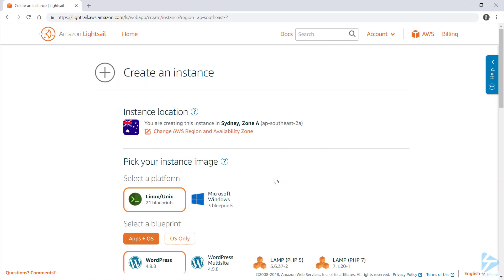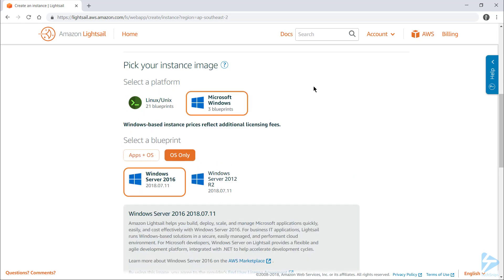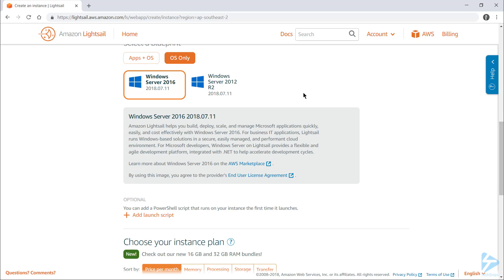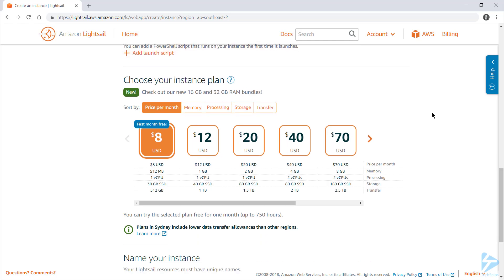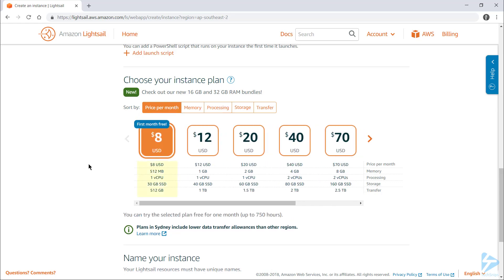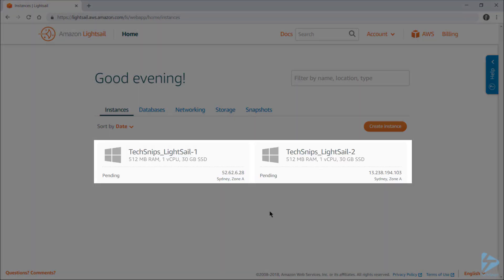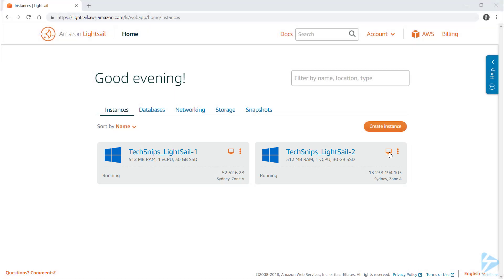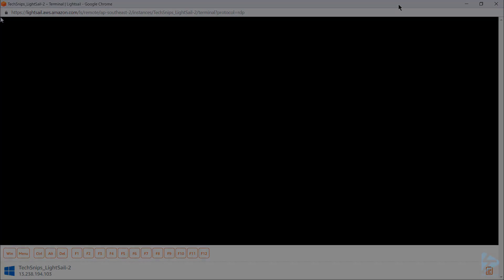How To Create An AWS Lightsail Virtual Machine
Do you have a need to get a workload running in the cloud yesterday? Don't have time to learn the ins-and-outs of a complex and fully blown cloud infrastructure, including the compute, storage, and networking components.

Normally, you'd turn to a standard Virtual Private Server (VPS) to save the day, however a standard VPS doesn't scale beyond pre-defined boundaries. When your workload outgrows the service, you'll find yourself needing to make a disruptive change in order to scale out and up.

Do future you a favor and leverage the power of AWS with the initial simplicity of a VPS. Deploy your workload today with Amazon Lightsail and rest easy knowing that you can wire in other AWS services, like databases and messaging, later.

In this snip, Josh will demonstrate how you can get up and running on AWS in minutes with AWS Lightsail.